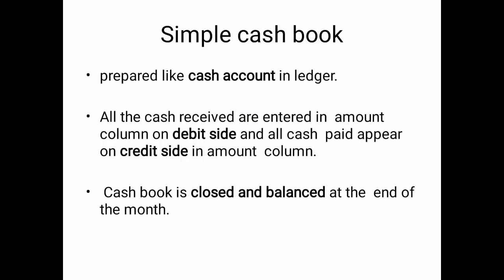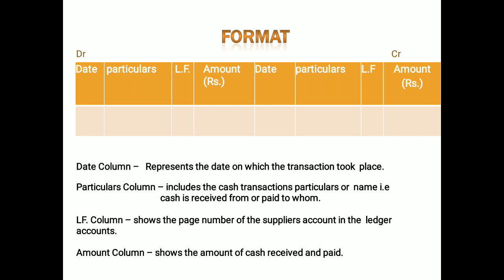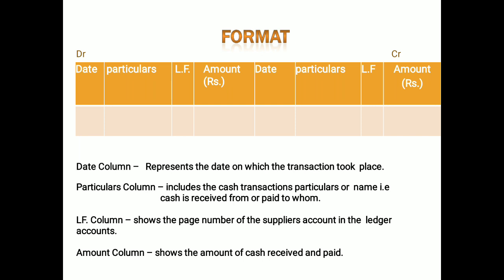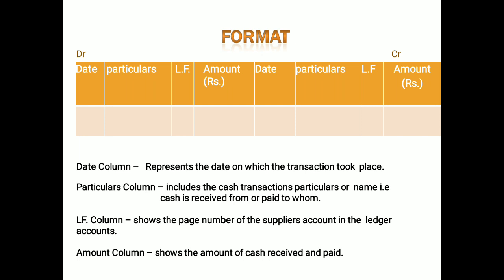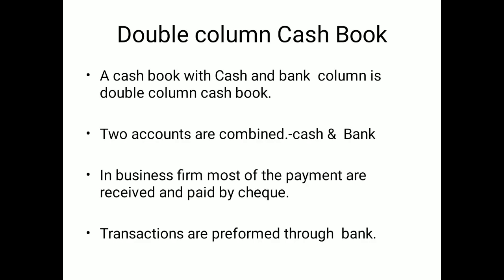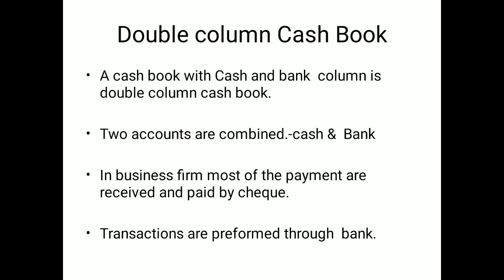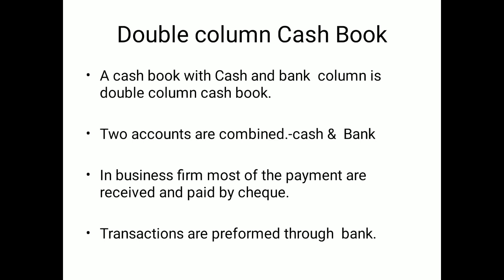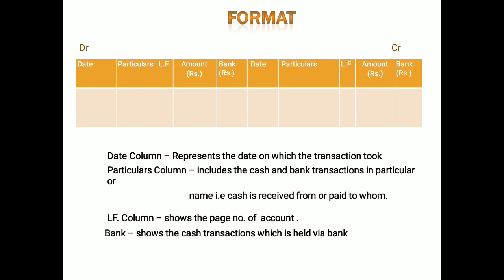Class 11th, Subject Accountancy, Chapter Cash Book, Part 2 No 52